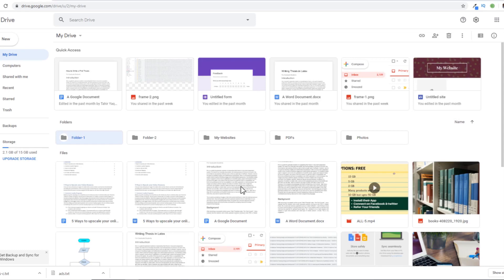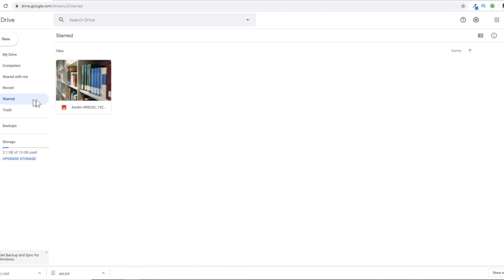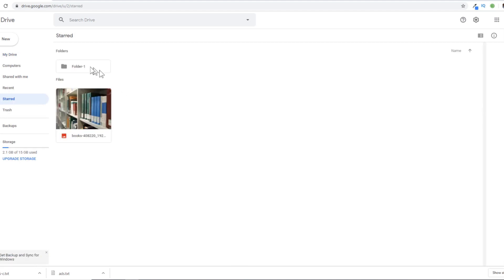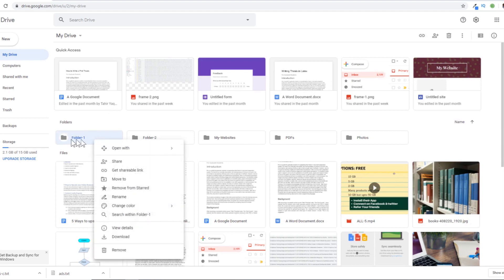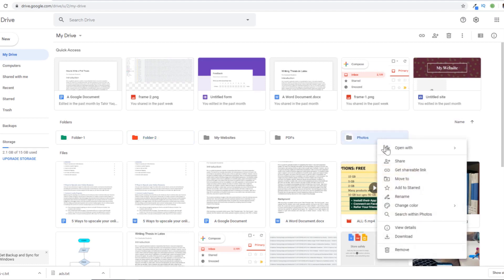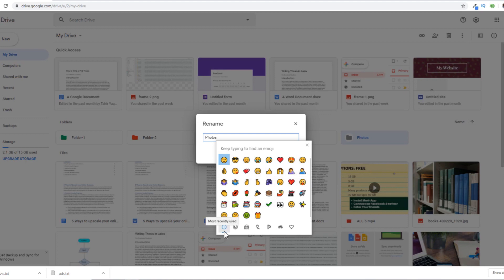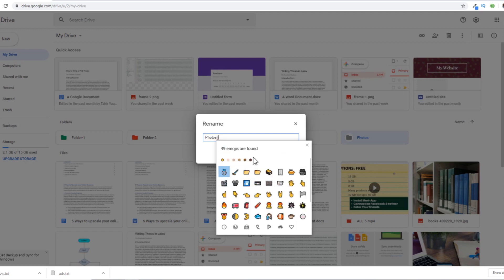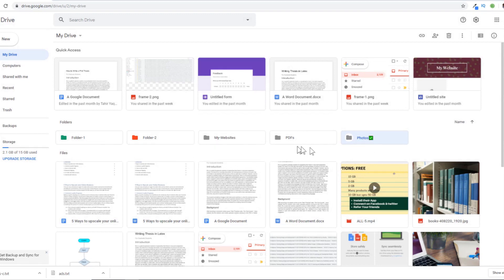Google Drive Starred Folders colors and emojis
You will learn how to add some flares to your google Drive such as Starred folders, colors to your google drive folders and emojis to add importance to your google drive folders. These little things can change the look and feel of your Google drive and will keep you organized and more productive.